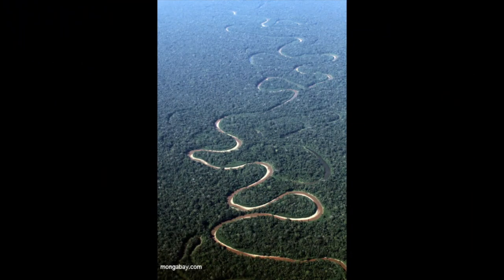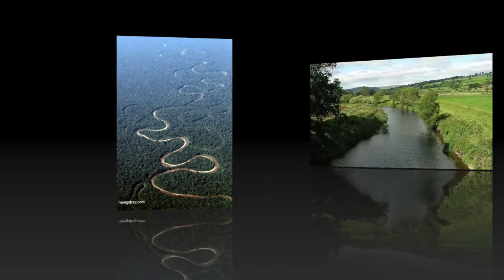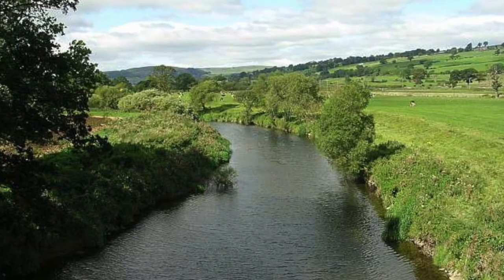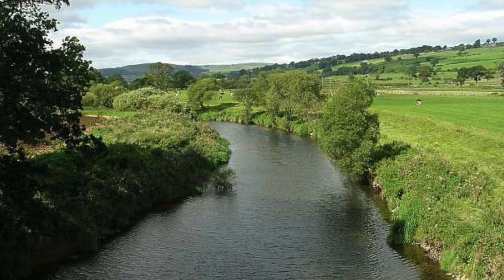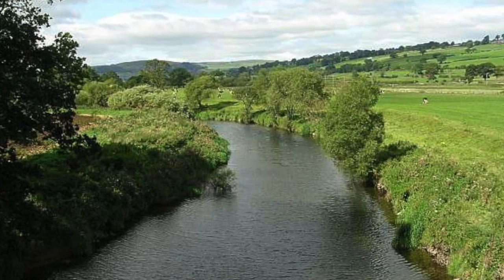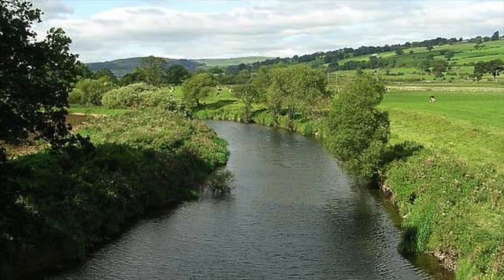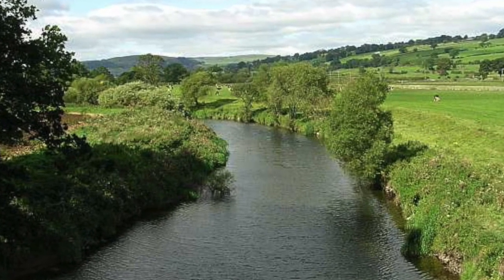Meanders along the River Aire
Explore meanders found in rivers and the processes that create them as part of our River Defenders schools programme. Links to Geography National Curriculum

Developing the Natural Aire is a joint project between the Aire Rivers Trust and the Environment Agency.

This project will reconnect 60km of the river to enable fish to breed, feed and shelter.  We want to work with local communities to celebrate and embrace our fantastic river.

This project is funded by the Environment Agency, National Lottery Heritage Fund, Craven Council and Yorkshire Water.